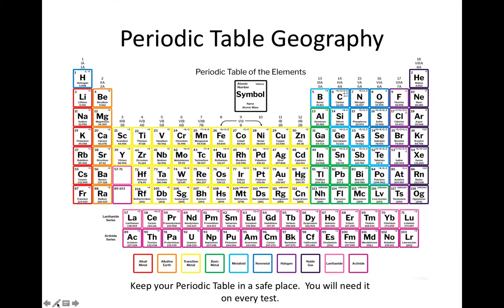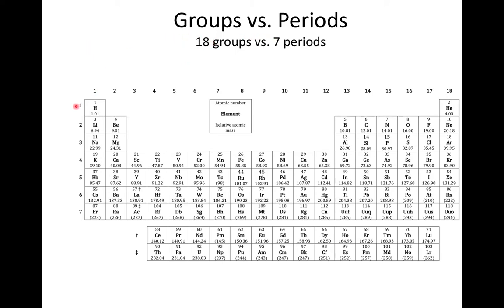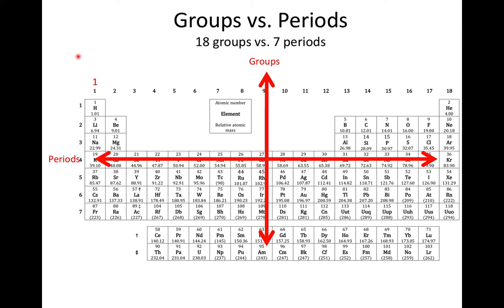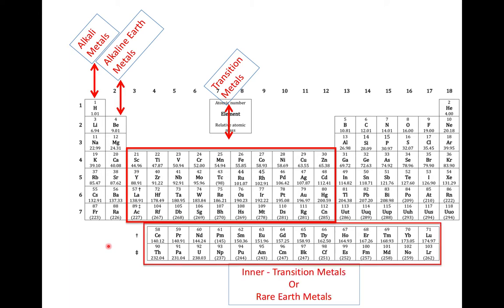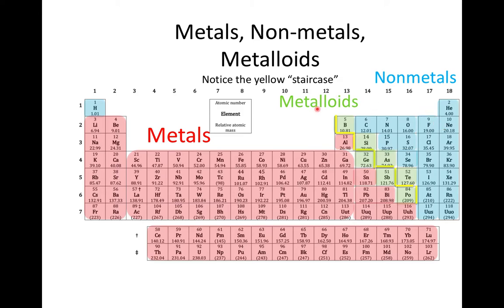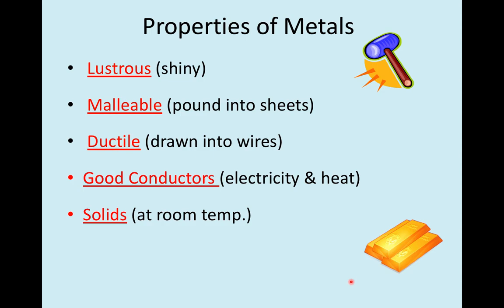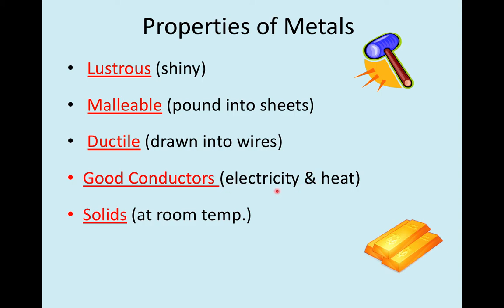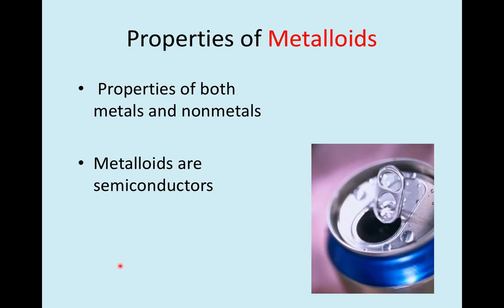PAP 3.4 Periodic Table Geography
Created for Pre-AP Chemistry students at Bryan High School in Bryan, TX by Matthew Russell. 2020.